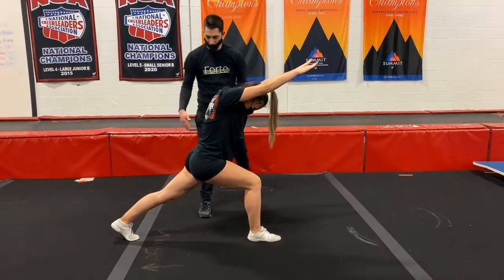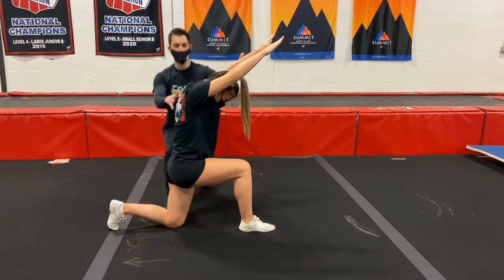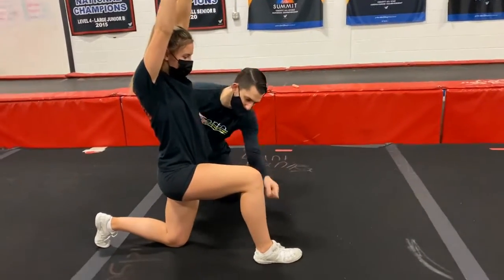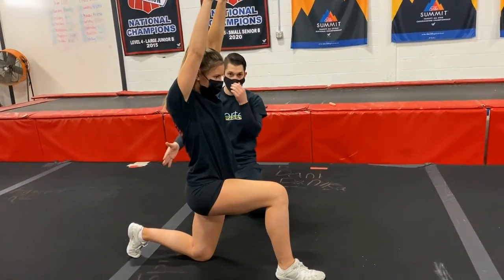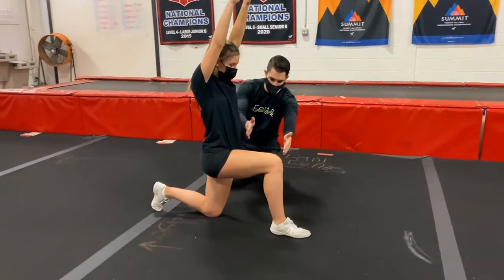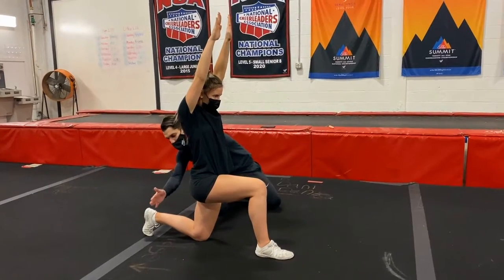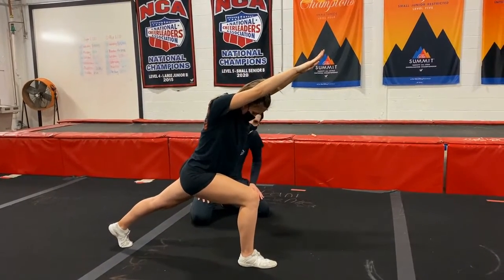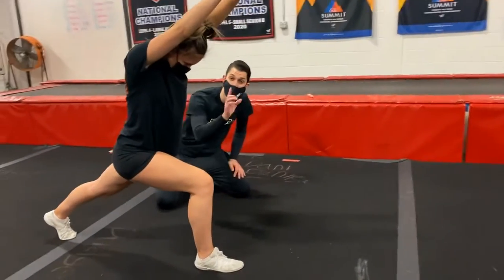The MOST IMPORTANT piece of a Running Tumbling Pass!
What is the most important piece of a running tumbling pass?!

Most would argue a Roundoff... I agree! BUT we need to take it a step back further what about the lunge! Without a great well positioned lunge we are setting our athletes up for failure in the Roundoff, which ultimately sets them up for failure through out the whole running tumbling pass!

LUNGE... the forgotten position!

or